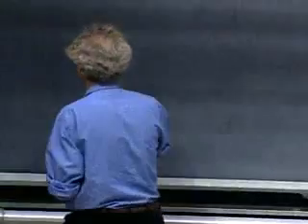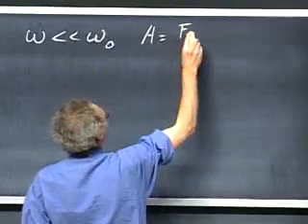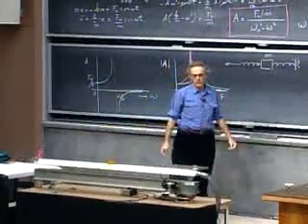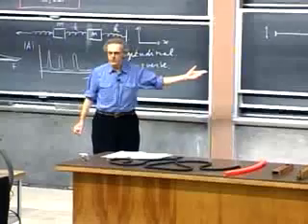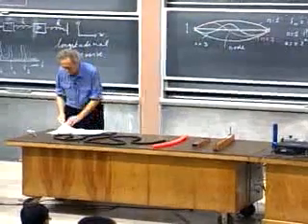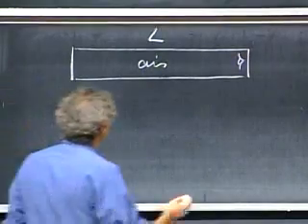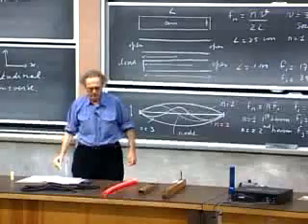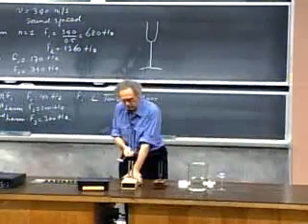MIT Professor Walter Lewi's Physics 801 Lecture 31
Topics covered: Systems consisting of pendulums and springs can freely oscillate at their natural frequencies (also called normal modes). When we expose a system to a wide spectrum of frequencies, the response will be very large at the normal mode frequencies (resonances) of that system. Examples include musical instruments (standing waves on violin strings and pressure waves in wind instruments), and torsional standing waves on a bridge driven by strong winds.